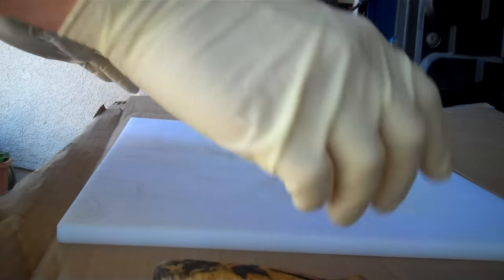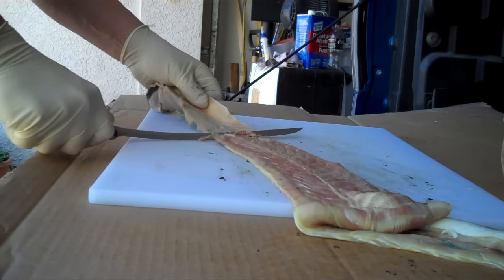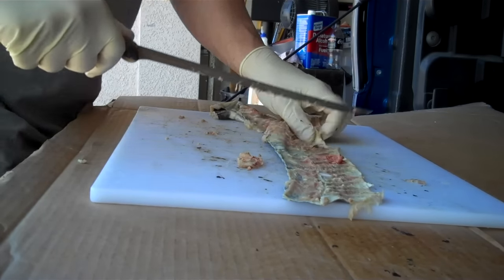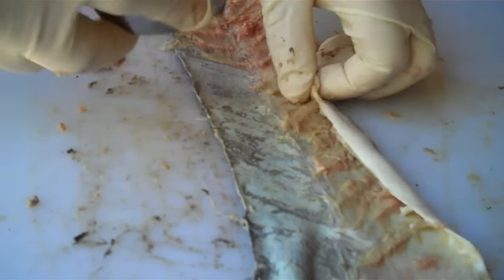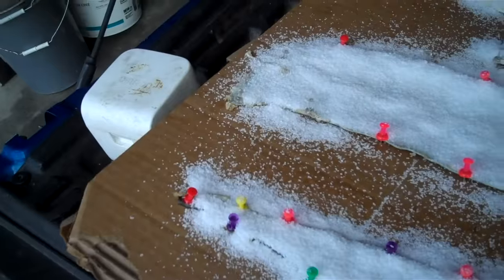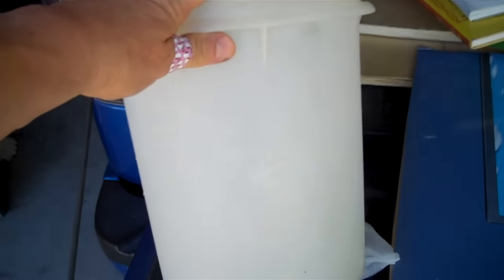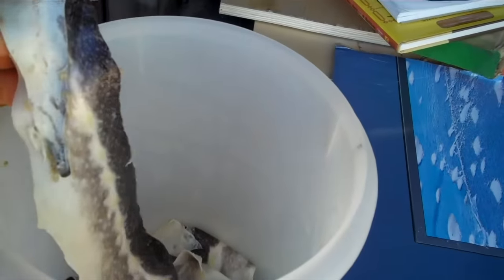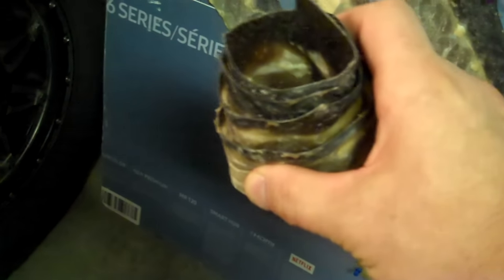How to prepare Sturgeon Skin (for bow backing and other crafts).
Video on how I flesh, salt and degrease Sturgeon Skins in preparation for use as a backing material on bows.